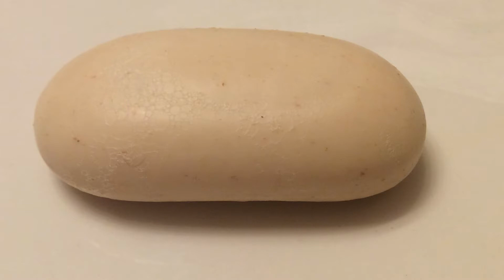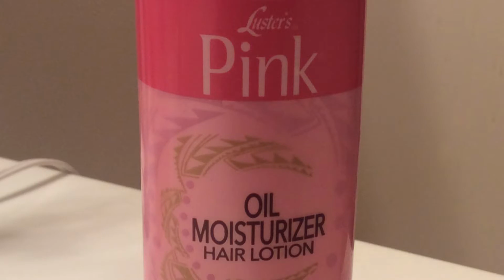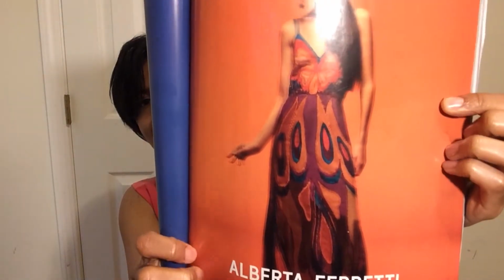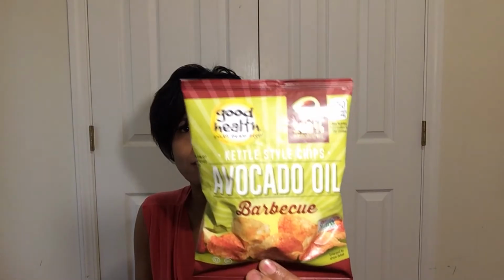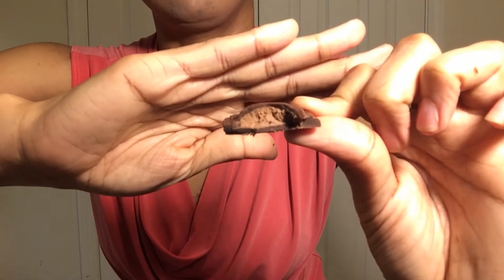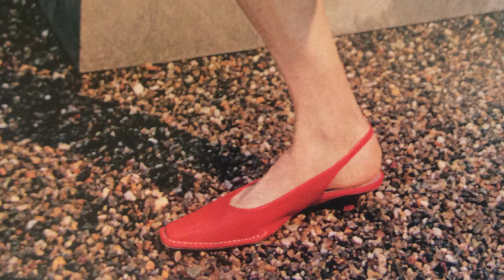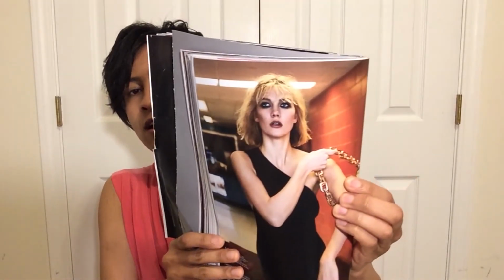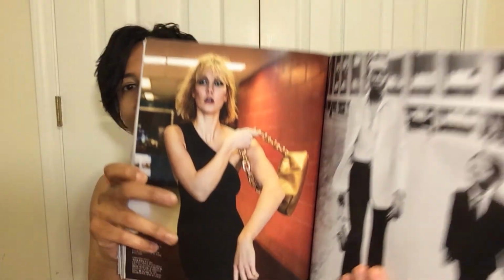Budget Beauty Under $5 and Comfort Snacks in Quarantine | Coffee with Merri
How can we self care during quarantine? I'll share my personal budgetbeautytips, yummy comfortsnacks, Spring Fashion trends from Harper's Bazaar, and a fun coffee chat storytime. We're in this together. A link to my new storytelling podcast Coffee Chat Stories will be posted on this channel shortly.

Fashion Cats Pics and Videos:
Credit: Pixabay and Videvo